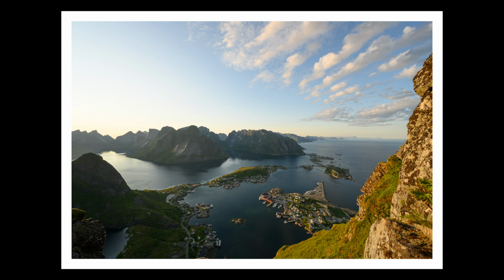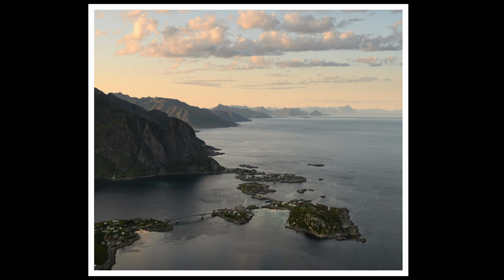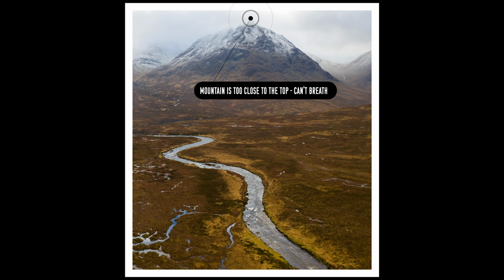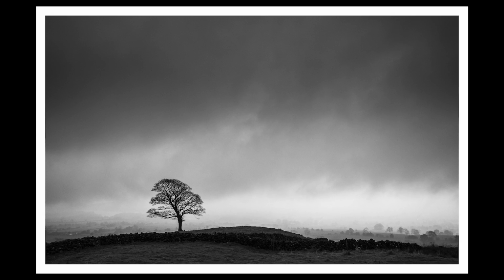7 TIPS to FIX your PHOTOS and IMPROVE YOUR PHOTOGRAPHY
Do you ever look at your photos and wonder what could be done to improve them?  In this video I share 7 principles / tips to help understand what can make your photography better.